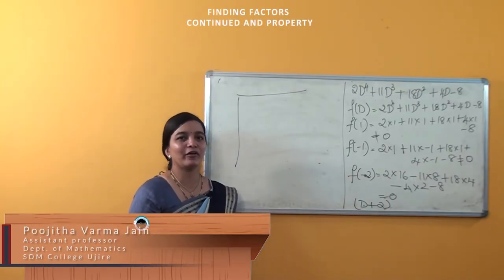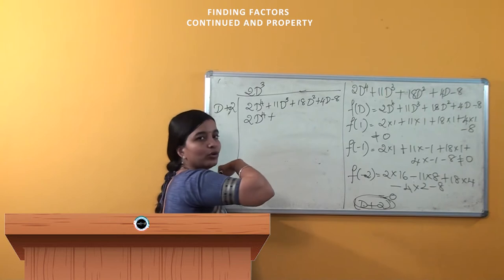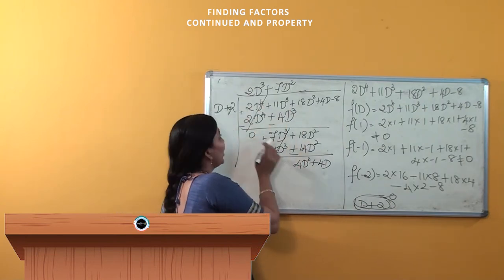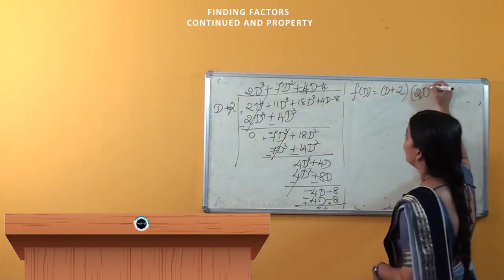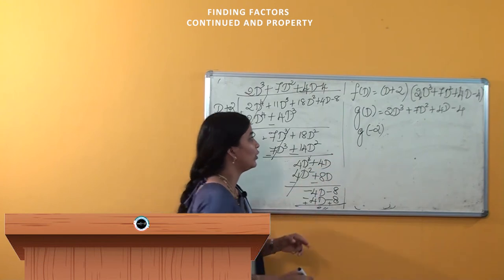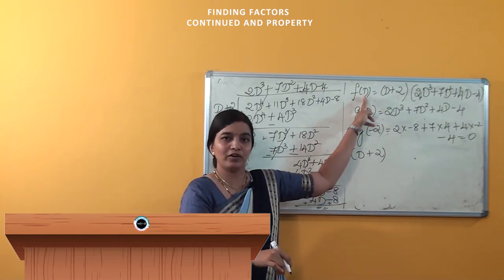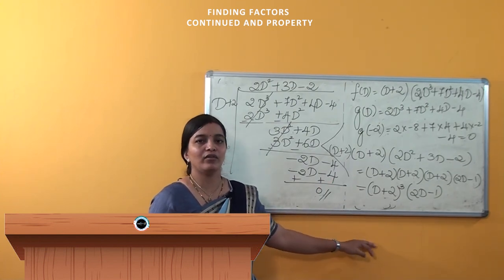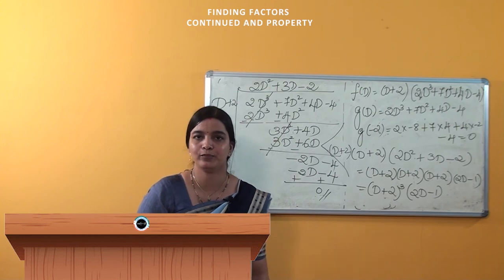SDM E-learning: Finding factors continued and property (Poojitha Varma Jain)